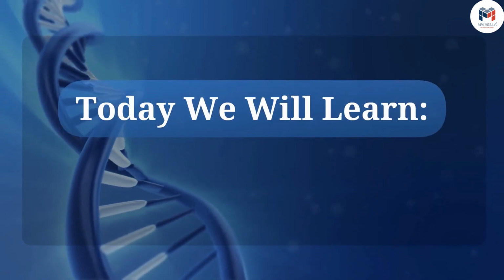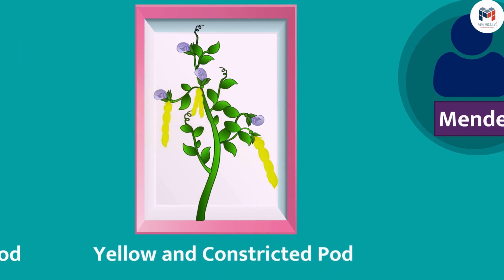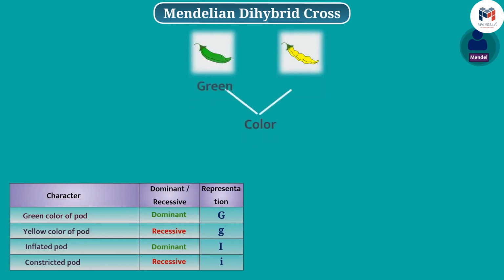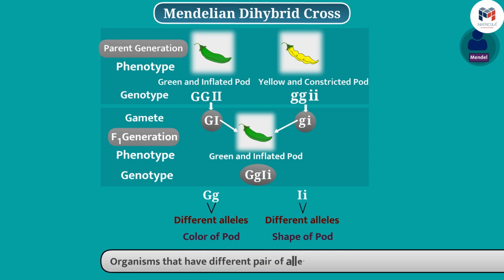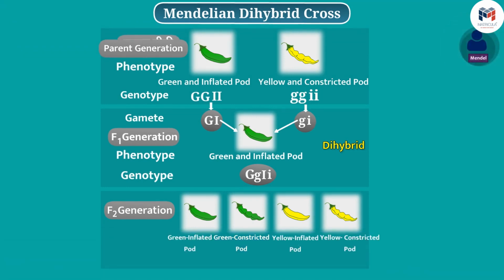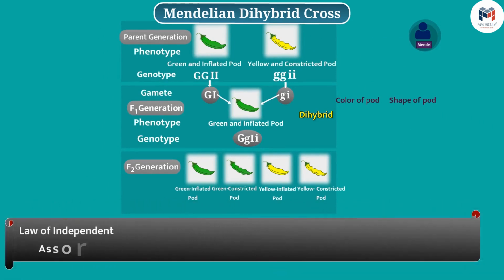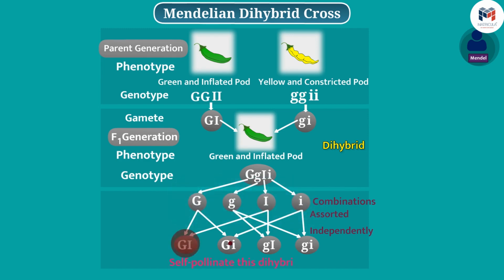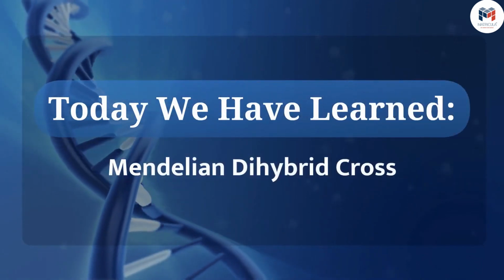Chapter 9 | Part 3 : Heredity and Evolution | English | Science | Class 10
Chapter 9 | Part 3 : Heredity and Evolution | Mendelian Dihybrid Cross | English | Class 10 | Science

✔️ Class: 10th
✔️ Subject: Science
✔️ Chapter: Heredity and Evolution (Chapter 9)
✔️ Topic Name: Class 10 Science Chapter 9 | Mendelian Dihybrid Cross for Chapter Heredity and Evolution
✔️ Topics Covered in This Video: Explanation From Class 10 Science- Mendelian Dihybrid Cross for Chapter 9 Heredity and Evolution have been discussed in this Video

Heredity and evolution are two fundamental concepts in biology that are closely related but distinct from each other.

Heredity refers to the passing on of genetic traits and characteristics from one generation to the next. Genetic information is stored in DNA molecules, which are passed from parents to offspring during reproduction. This genetic information determines the physical and behavioral traits of an organism, such as eye color, hair type, and susceptibility to certain diseases.

Evolution, on the other hand, refers to the gradual change in the genetic makeup of a population of organisms over time. These changes occur as a result of natural selection, genetic drift, mutation, and other mechanisms that affect the frequency of different genetic traits within a population. Evolution can lead to the emergence of new species and the extinction of others, as well as the development of new adaptations that allow organisms to better survive and reproduce in their environment.

Together, heredity and evolution help explain the diversity of life on Earth and how it has changed over time. By studying these processes, scientists can better understand the origins of different species and the mechanisms that underlie genetic inheritance and variation.

A dihybrid cross is a type of genetic cross between two individuals that differ in two traits. This type of cross is used to study the inheritance pattern of two traits and is a basic experiment in genetics. The principles of dihybrid crosses were also first described by Gregor Mendel.

Mendel conducted experiments in which he crossed pea plants that differed in two traits, such as flower color and seed shape. One of his famous dihybrid crosses involved crossing pea plants with round, yellow seeds with pea plants with wrinkled, green seeds.

Mendel found that the F1 generation of this cross all had round, yellow seeds, and concluded that these traits were dominant. However, when he crossed two of the F1 plants, he found that the resulting F2 generation had a ratio of 9:3:3:1 for the four possible combinations of seed shape and color.

This ratio of 9:3:3:1 is significant because it demonstrated the principle of independent assortment, which states that the inheritance of one trait does not affect the inheritance of another trait. This means that the genes for seed shape and color are inherited independently of each other and are sorted into sex cells randomly during meiosis.

The dihybrid cross can be represented using a Punnett square, which is a grid used to predict the possible genotypes and phenotypes of the offspring. In this case, the Punnett square would be a 4x4 grid, showing the possible combinations of the two traits.

Overall, the Mendelian dihybrid cross is an important tool in genetics because it allows scientists to study the inheritance patterns of multiple traits and understand how they are passed from generation to generation.

In this video, we are discussing the Mendelian Dihybrid Cross. We are covering the following topics:
* Introduction to Mendelian Dihybrid Crosses
* Types of Mendelian Dihybrid Crosses
* Mendelian Dihybrid Crosses in Genetics
* Inheritance of Traits in Mendelian Dihybrid Crosses

If you are looking for a detailed and in-depth lesson on the Mendelian Dihybrid Cross, then this is the video for you! By the end of this video, you will have a clear understanding of what a Mendelian Dihybrid Cross is and how it is used in genetics.